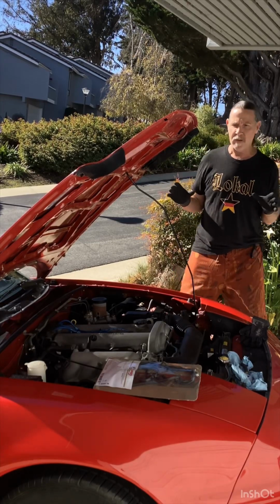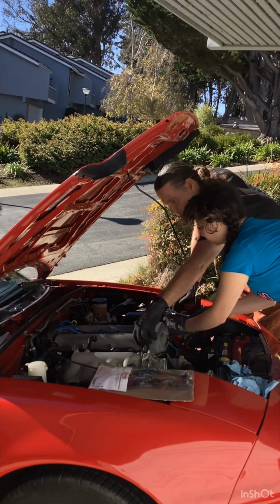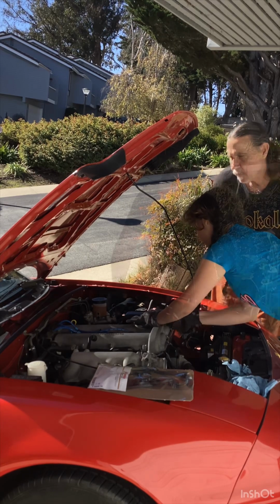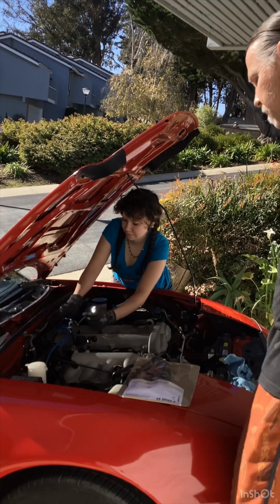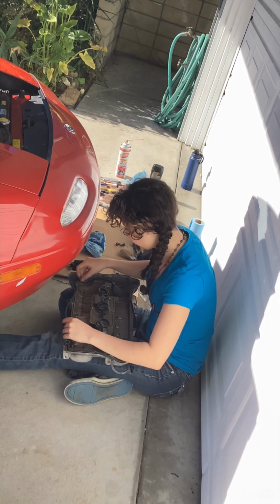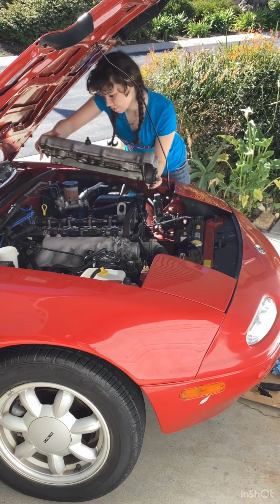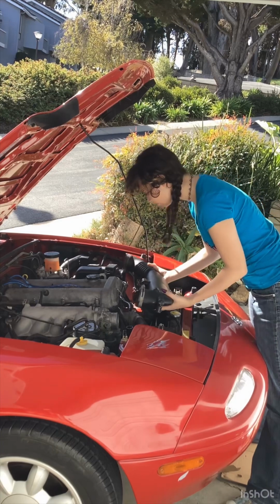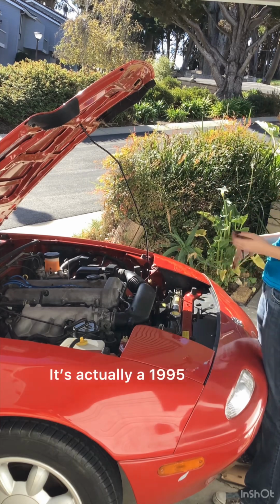Valve cover Gasket Miata MX-5 Gen 1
Changing out the valve cover gasket on 1.8L Gen 1 NA MX-5 with only 57K original miles…Unmodified.